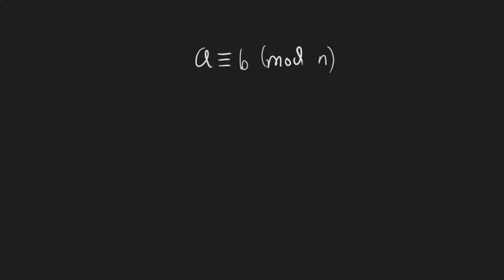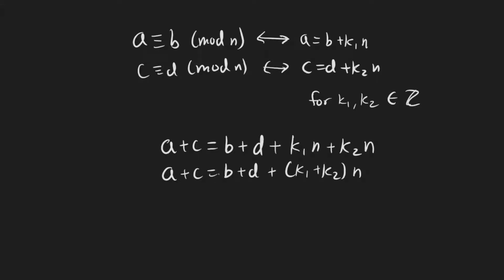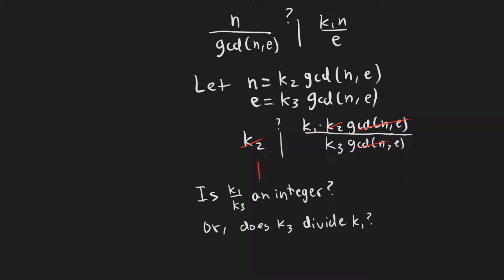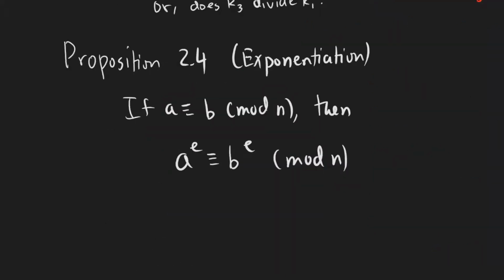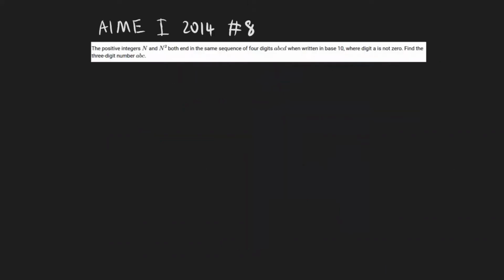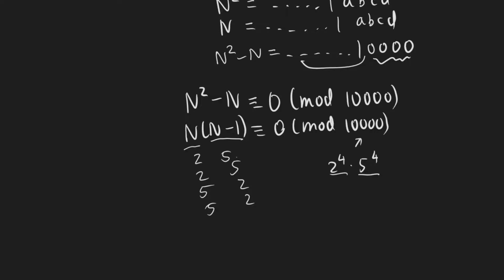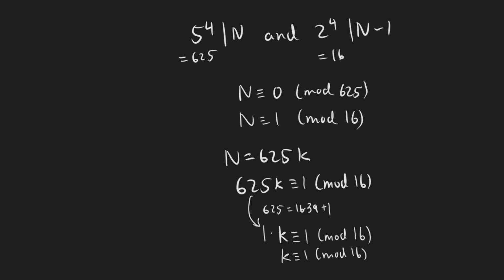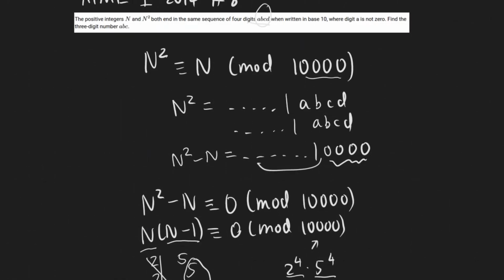2. Modular Arithmetic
Lesson 2 of the number theory course: an introduction to properties of modular arithmetic.

In this course, we will go from proving basic theorems in number theory to solving complicated problems in math competitions and olympiads, including the AMC 10/12, AIME, HMMT, USAMO, and IMO.